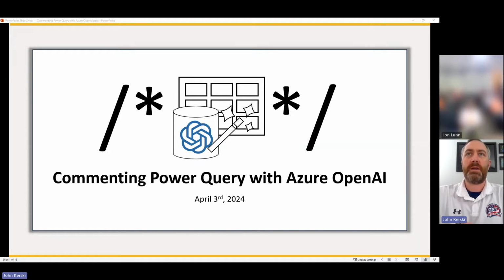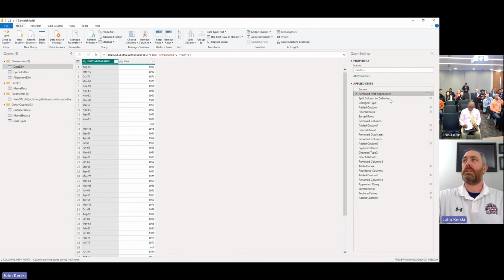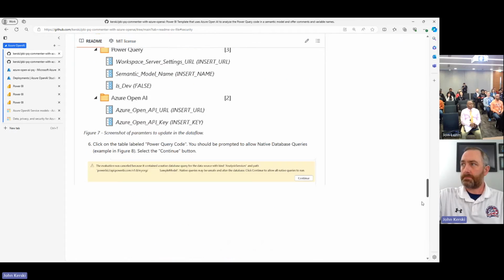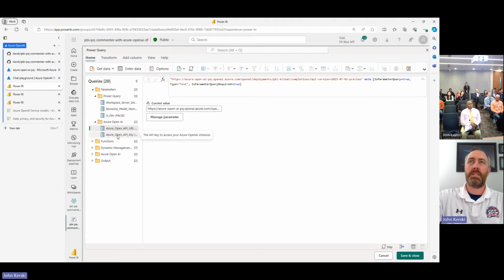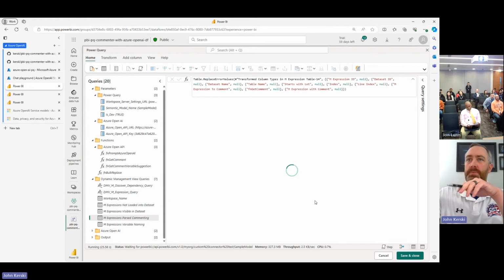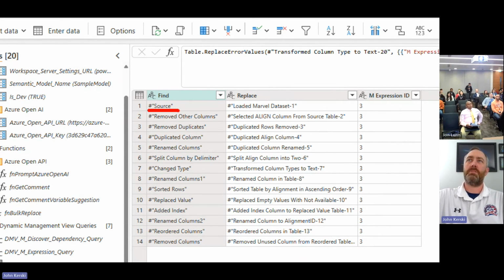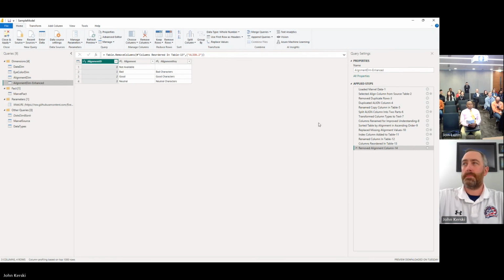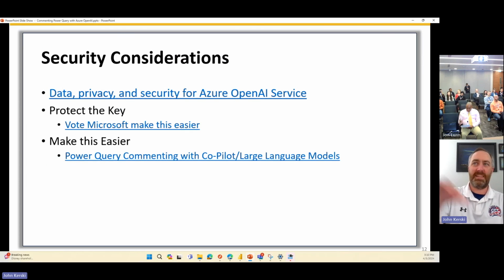Commenting Power Query with Azure OpenAI - John Kerski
John shows a fascinating presentation showcasing how you can use AI to automate and enhance your Power Query game!

John is also the author of the excellent series "Bringing DataOps to Power BI" where he discussed topics such as version control, testing, continuous integration or monitoring - we can all learn a thing or two from John's knowledge and experience!